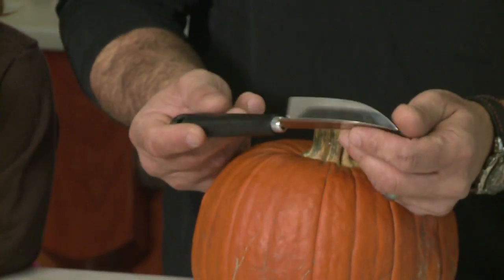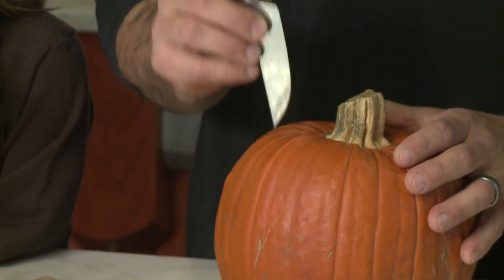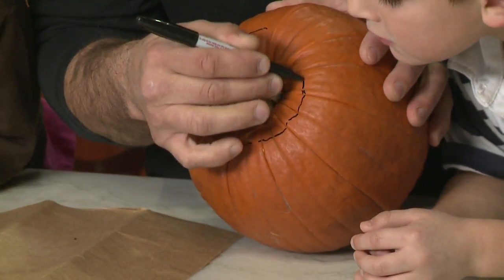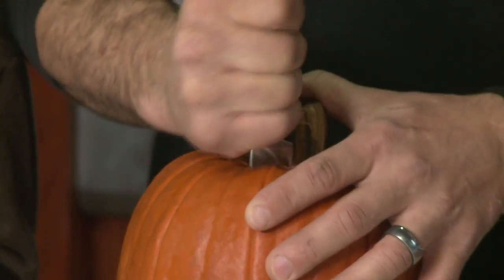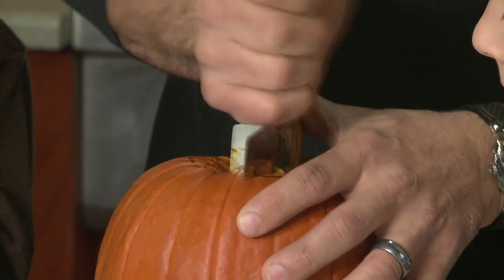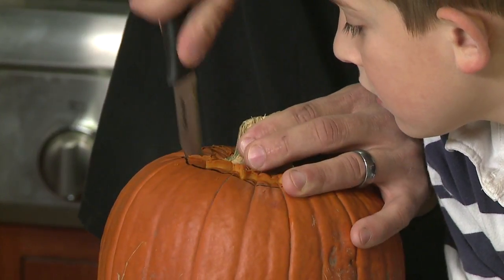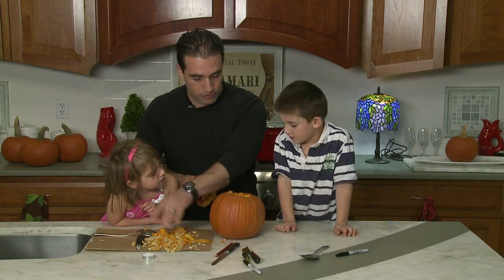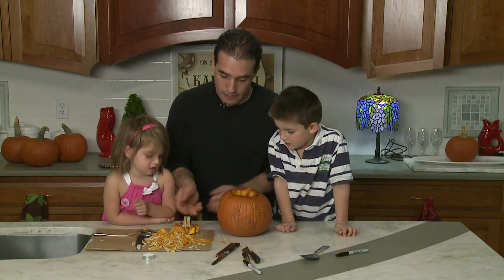V Shaped Knife For Pumpkin Decorating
One of the more intereting tools to help cut out the top of the pumpkin to make a Jack O' Lantern is the v-shaped carving knife.

As Owner of 62 Restaurant & Wine Bar in Salem MA, Antonio Bettencourt showcases his extensive training in both regional French and Italian cuisines. A recipient of many awards, Chef Tony was also invited to cook at the prestigious James Beard Awards in New York and to teach at the Italian Culinary Institute.

TRANSCRIPT:
This here might be a little bit tricky to find. This is called a channel knife. That will give a nice v-shaped cut along the top here. That'll give it just a little bit more of a decorative look-- and a couple of spoons to scoop out the seeds.

First, we're going to start with drawing our guide. We're going to cut off the top. We want a rough circle right there. So we're going to use the channel knife here. We go right in. And you have to go in opposite directions with each cut. So we'll use our little paring knife just to free it up. Oop, there we go. There we go. And no we're just using a spoon to scoop out the seeds.

OK, and we want to make sure we save the top here because, once this is done, and it's on our front porch, we can put the top right back in as a little cap. That way it'll protect the candle that's in there.